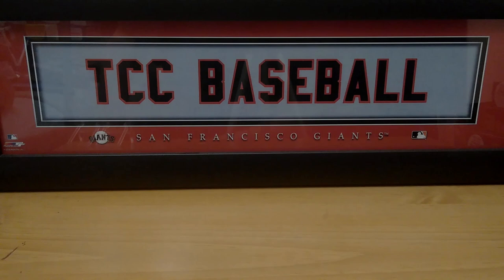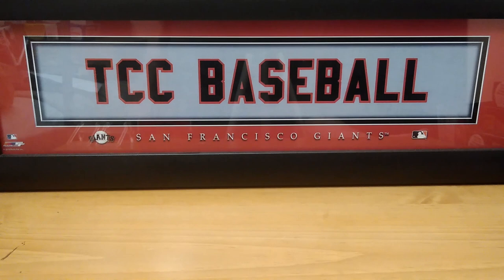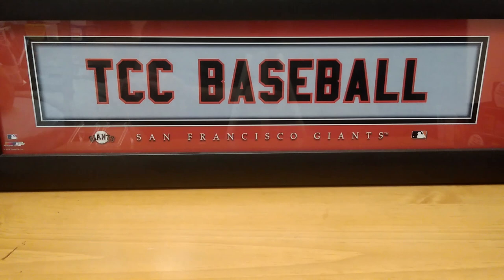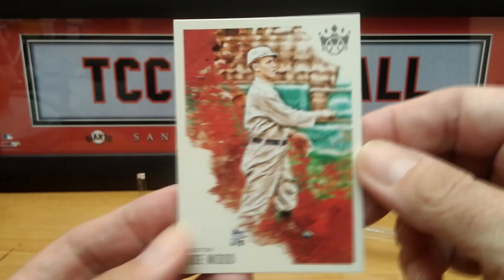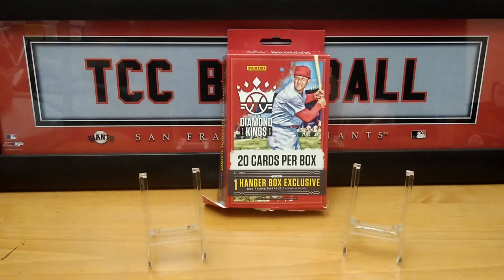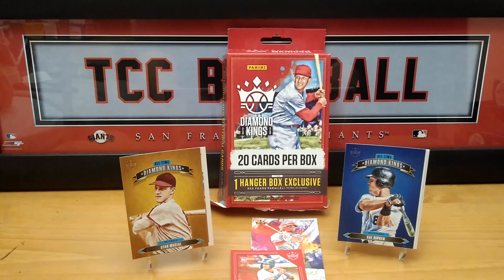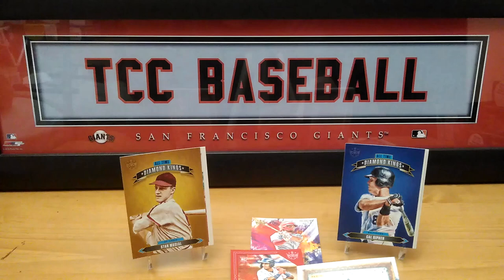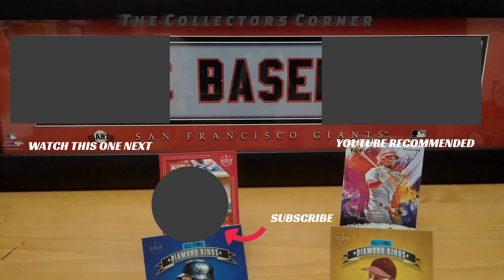2020 Diamond Kings Panini Target Hanger /NEW GameDay INFO!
LOADED WITH SHORT PRINTS & ROOKIES!!!...plus GameDay Info!
This is Mike from TCC- The Collectors Corner. In this video I will be opening a Hanger Box of 2020 Panini Diamond Kings that I found in Target!